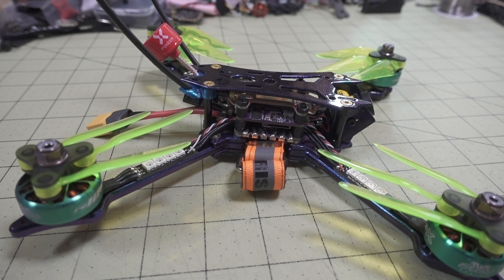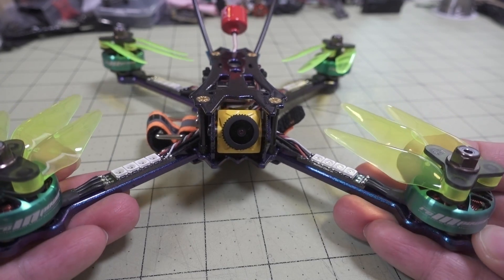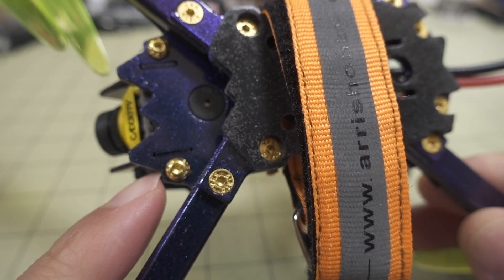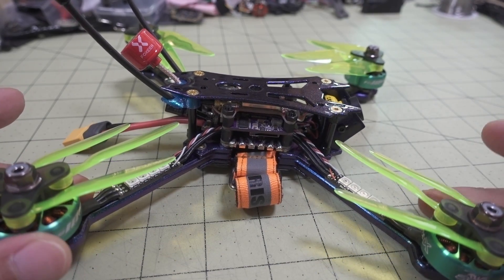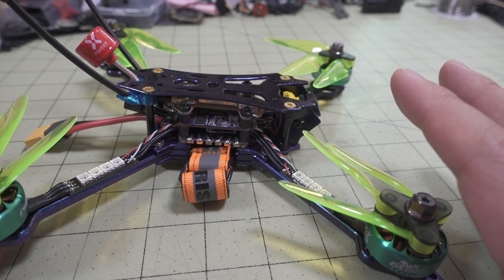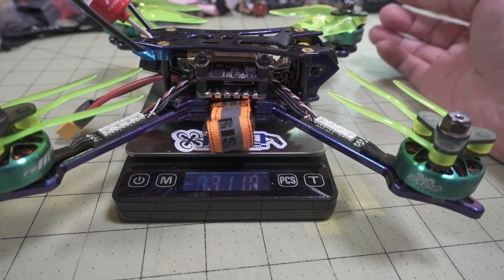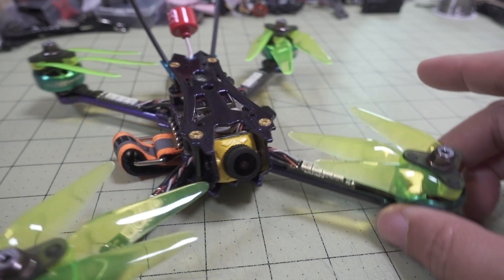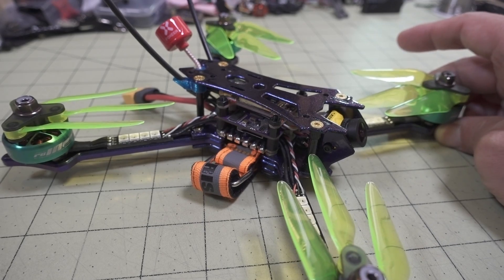ARRIS Chameleon 220 FPV Racing Drone Review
250mah 1S
300mah 1S
450mah 1S
520mah 1S
300mah 2S
300mah 3S
450mah 2S
520mah 2S
300mah 3S
520mah 3S

Bitcoin - 12Y5vysDMvgqX4Z7h7iRTsgwWoCNwv9MPs
Ethereum - 0xD8f3758678F3d93539F804e36811f0A04B0D047F
Litecoin - LcyGPS2f3NZxWU6BRkCJ5qdk1zV6jUCtn8